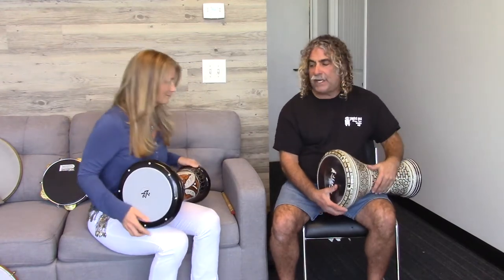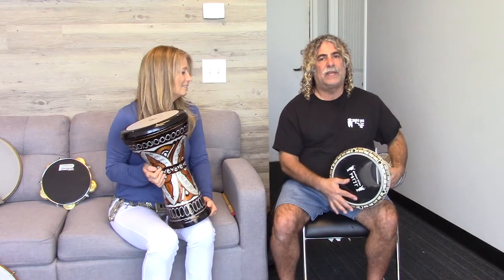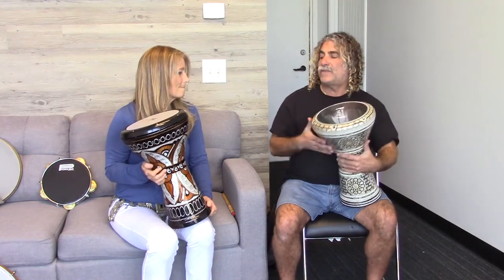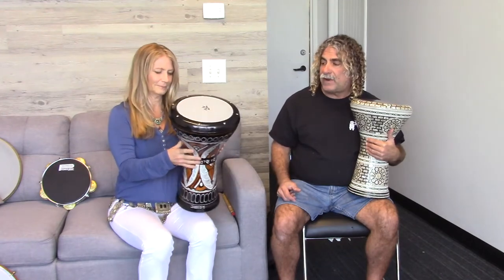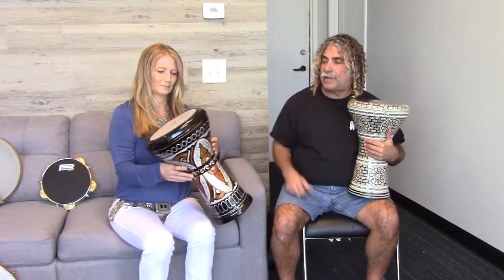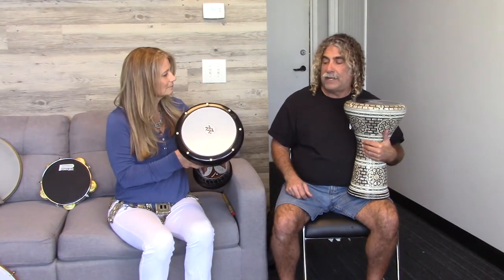RHYTHM OF THE WEEK- CHIFTITELLI - LEARN HOW TO PLAY DARBUKA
RHYTHM OF THE WEEK- CHIFTITELLI  ,